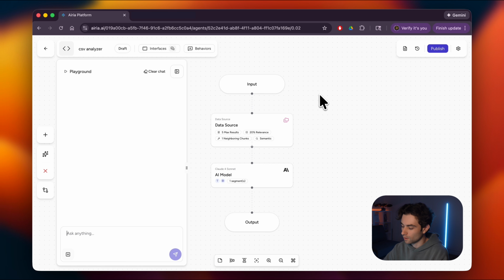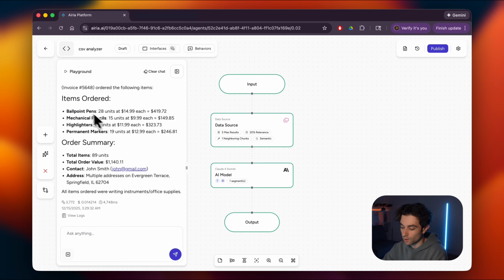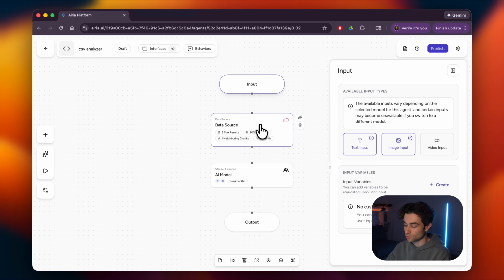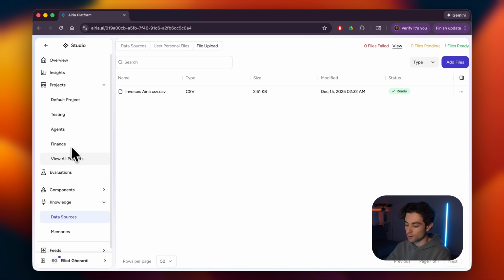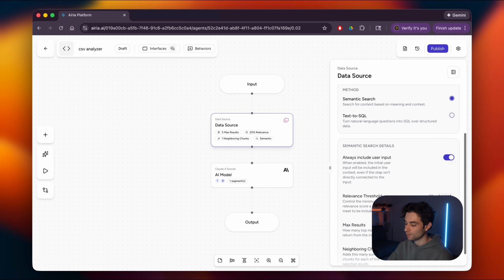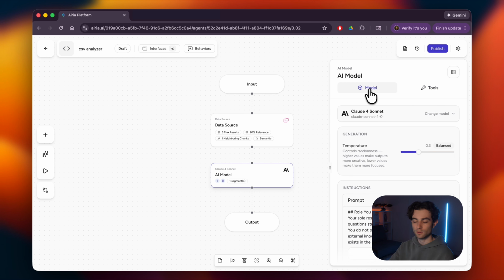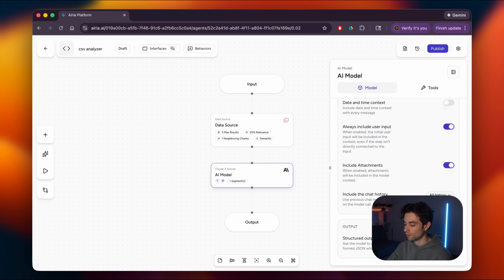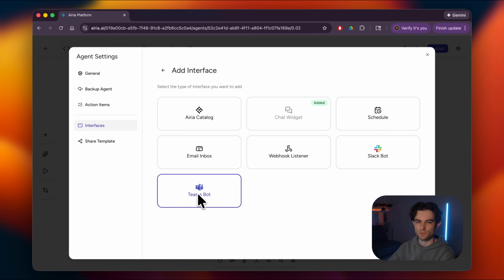I Turned a CSV File Into an AI Assistant (No Code)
In this video, I show one of the easiest ways to let an AI agent access your CSV data and chat with it directly.
Built on Airia, this setup is extremely simple to configure, and we use Claude to generate detailed, structured responses from your data.

If you’re just getting started with AI, this is a great solution to add to your toolkit, especially for analyzing datasets, answering questions, or building internal tools.